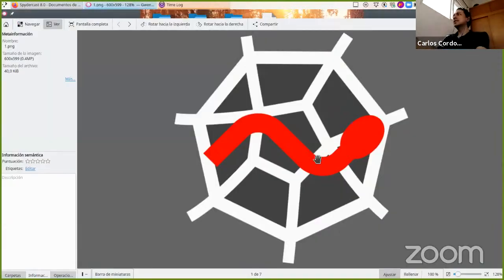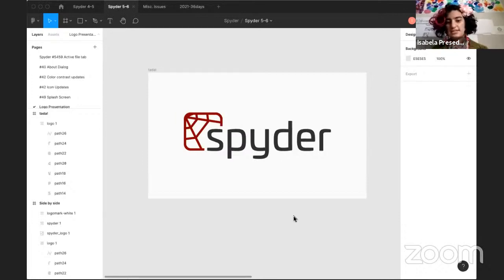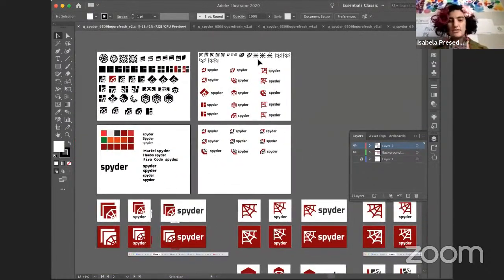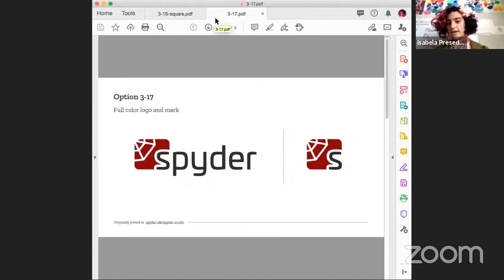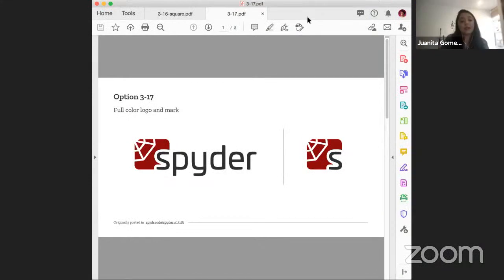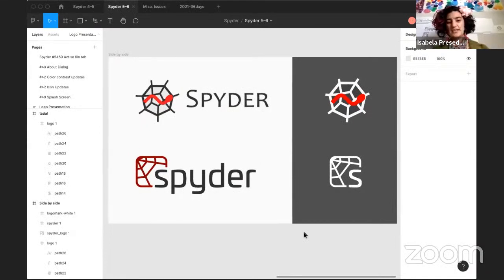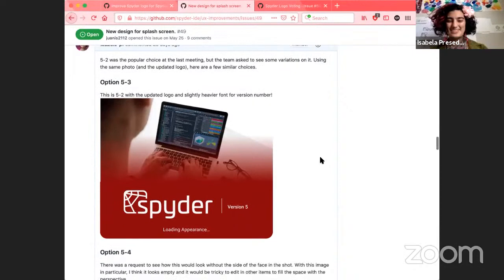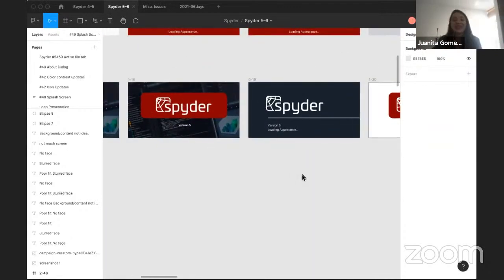Spydercast Episode 7: Behind the scenes of Spyder's new brand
Join us at our Spydercast, where we will talk about Spyder's new logo and the process behind it. Tune in at 18:00 UTC on July 3rd.